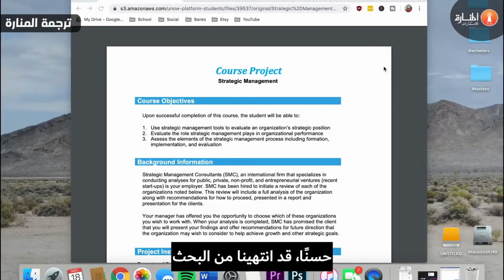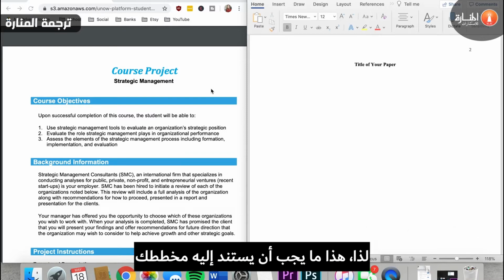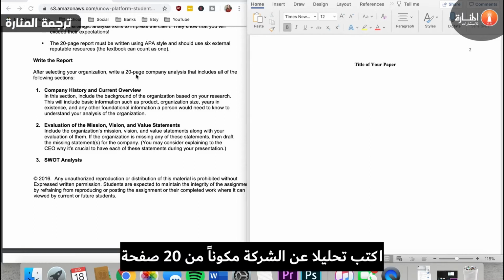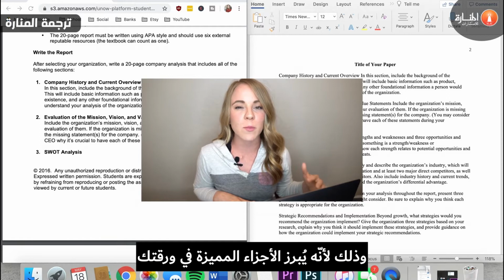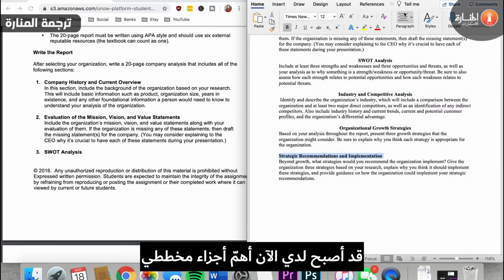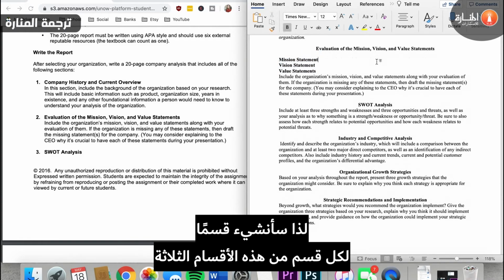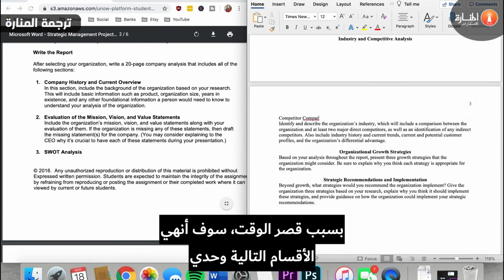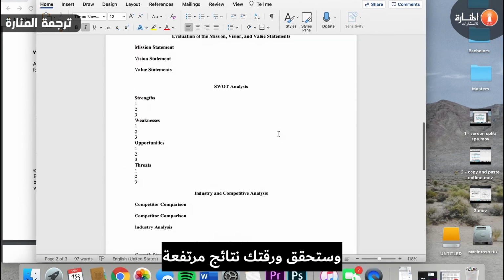كيف تكتب المقالات والأوراق البحثية بشكل أسرع وتحقق درجات عالية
كيف تكتب المقالات والأوراق البحثية بشكل أسرع وتحقق درجات عالية: اكتب الخطوط العريضة

الطلاب الأذكياء! هل ترغب في تعلم كيفية كتابة أوراق بحثية عالية الدرجات؟ في هذه الفيديو سنتعلم كيفية كتابة ورقة بحثية جيدة بسرعة. الحيلة هي كتابة مخطط تفصيلي فعال أولاً! هذا برنامج تعليمي خطوة بخطوة يهدف إلى ما يلي:
1- نصائح لكتابة ورقة بحث جامعية
2- كيفية كتابة مخطط مقال
3- الكتابة الأكاديمية لطالب
4- كيفية كتابة ورقة بحثية من 10 صفحات بسرعة.